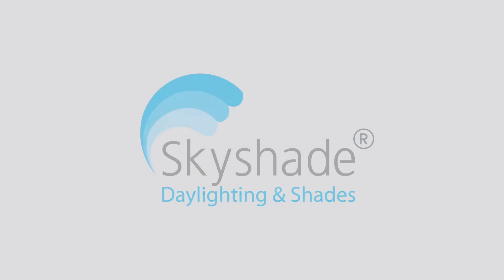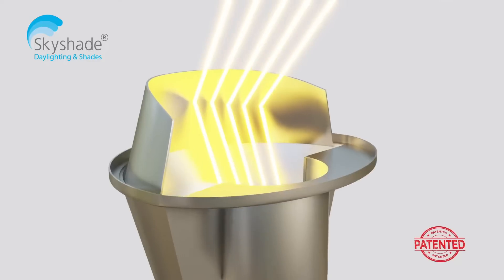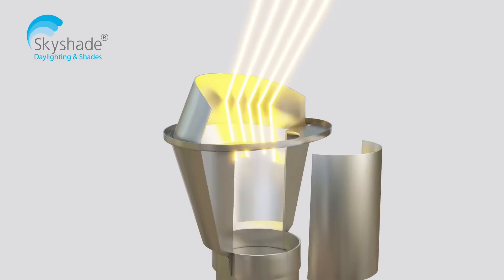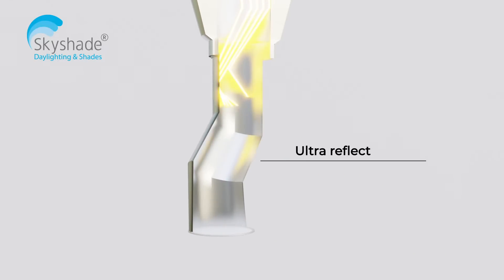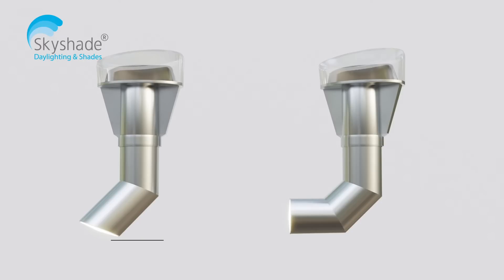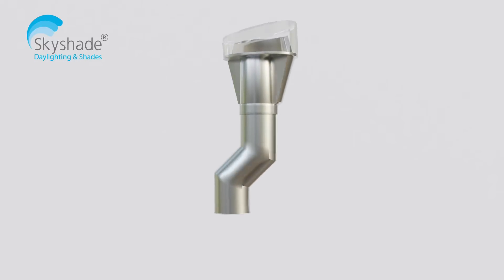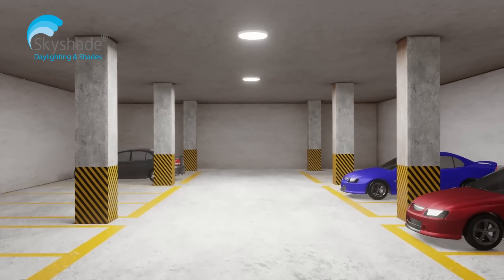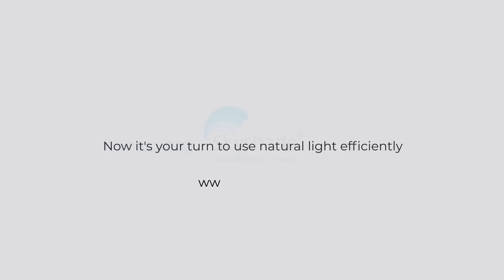India's Best Energy Efficient Natural Lighting | Lightpipe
Who doesn't like soothing sunlight?
Bringing natural light into your buildinnag with Skyshade’s Lightpipe daylighting product, gets numerous benefits of regulated natural light during day time and bringing energy savings upto 80% improving the building users comfort and well-being.
Incorporating Lightpipe daylighting product of  Skyshade into building design and operations can lead to a more sustainable and healthier indoor environment.
Its time to use natural light available in abundance with efficiency.